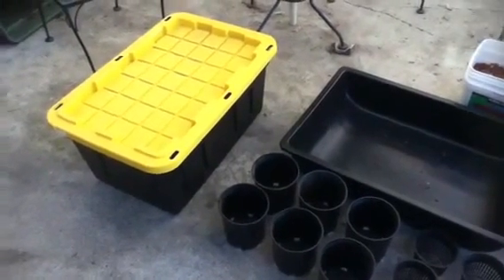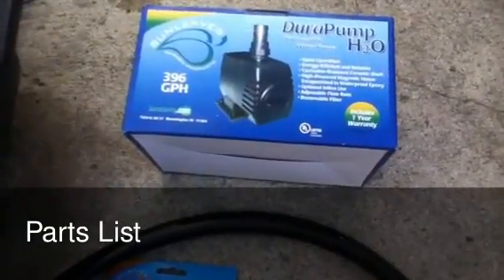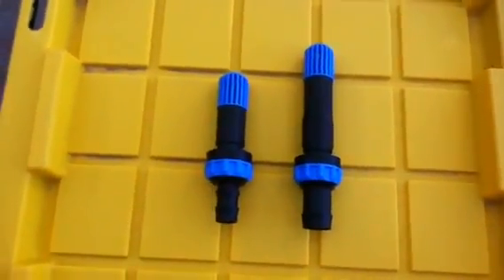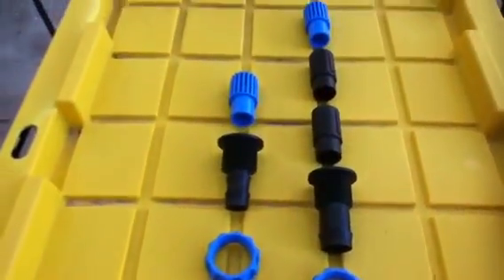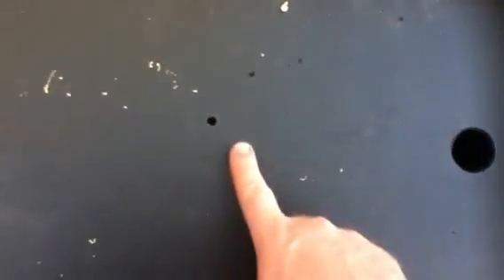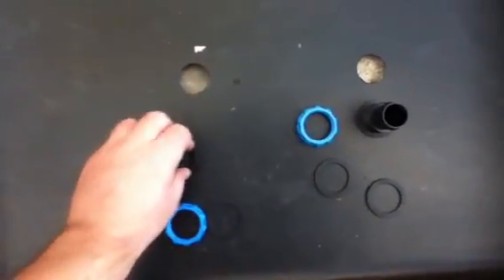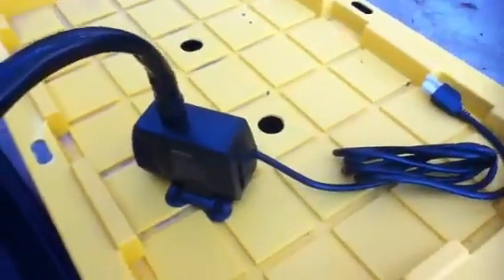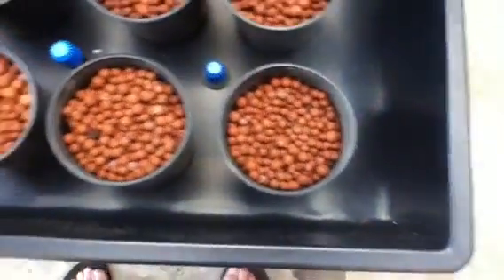Hydroponics DIY: Build A Flood And Drain / Ebb and Flow Hydroponic System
Hydroponics - How to build an ebb and flow (flood and drain) hydroponic system. I accidentally left out the footage about needing a 24 hour timer.  You can view "The Lost Timer" video for more details.

- Flood and drain kit

Favorite Garden Items:
- Dramm bypass pruner
- Dramm conpact pruner
- Dramm compact shear
- Dramm rain wand